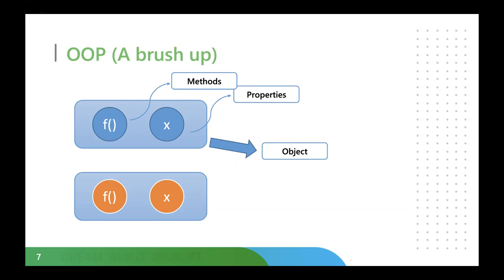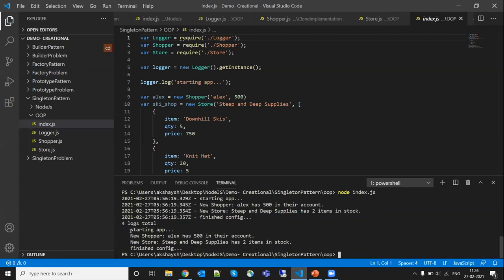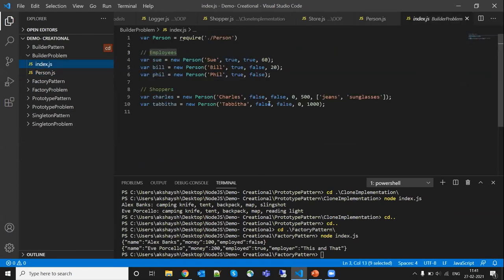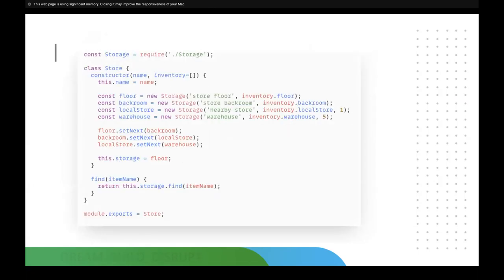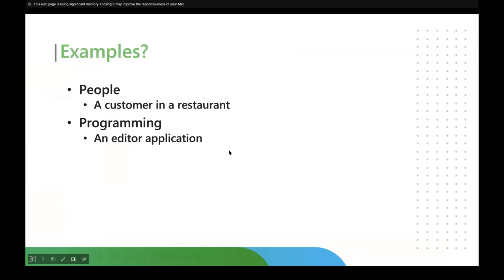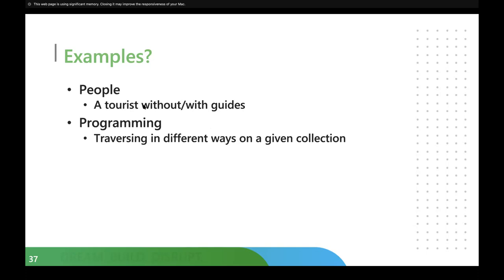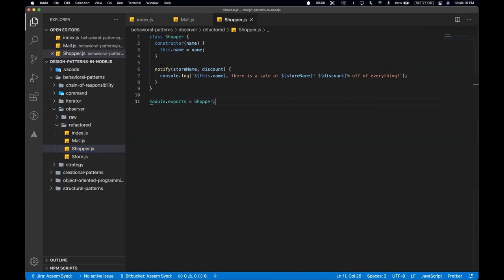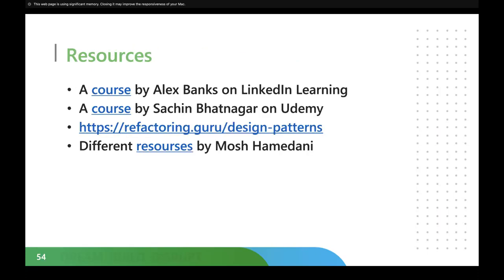Nodejs Chapter 3 - Design Pattern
Agenda
1. What are design patterns?
2. Creational design patterns
3. Behavioural design patterns